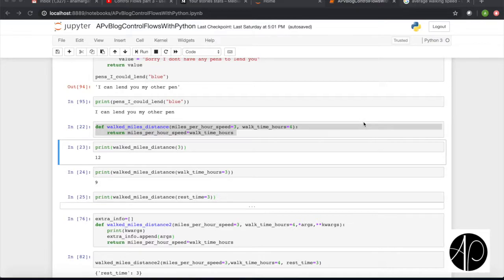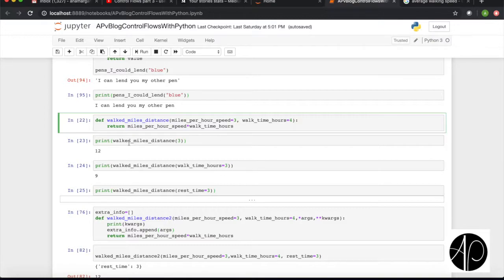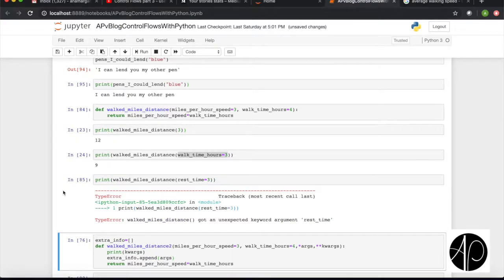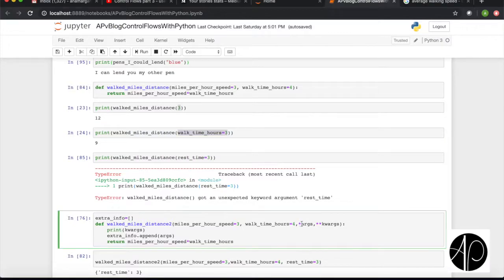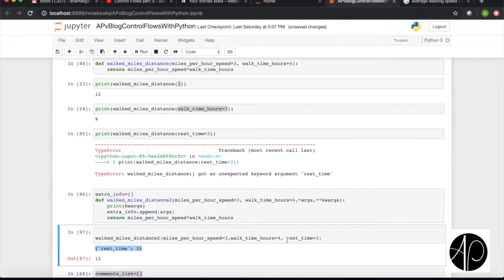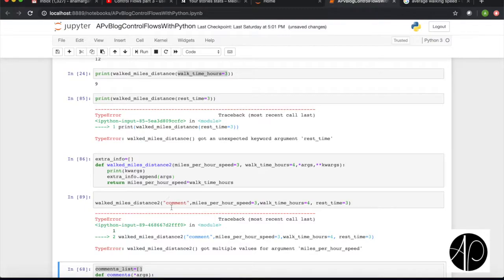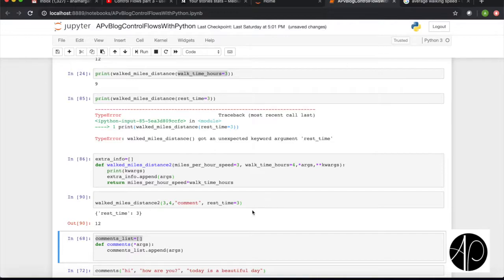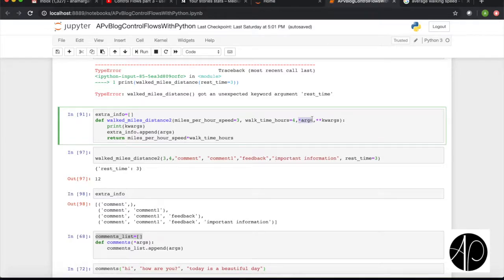control Flows 5 - learn *args and **kwargs within a python function function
learn how to use args and keywords within a python function